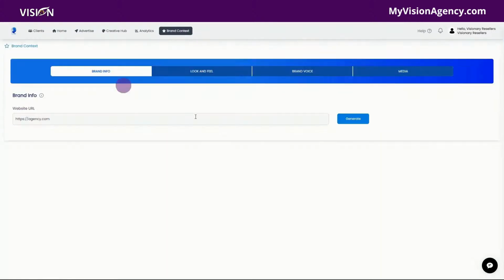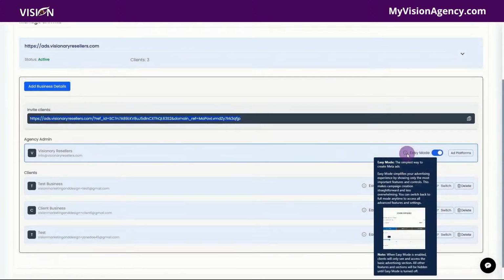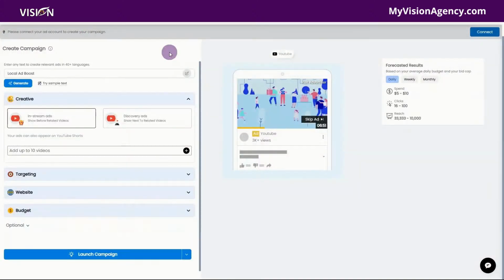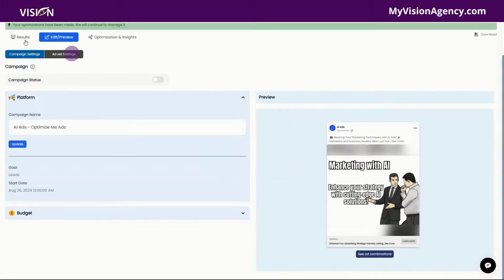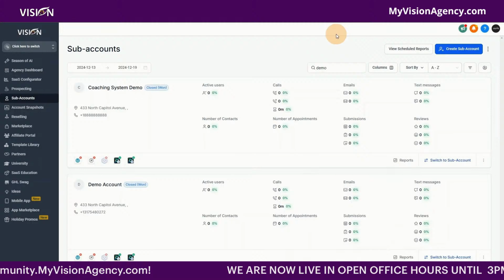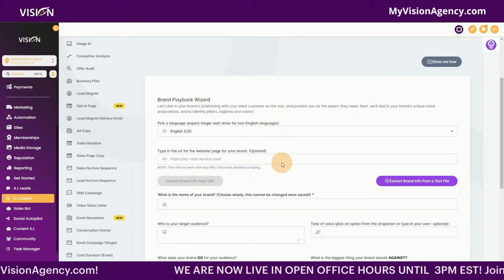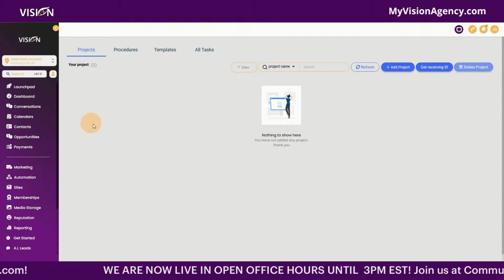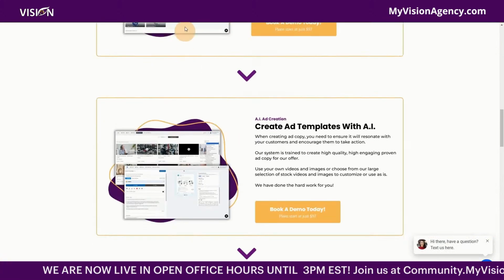White Label Plai AI Ads for HighLevel Clients: Full Walkthrough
I walk through an AI ads tool, from setting up your brand context to making images and videos and running ads on many platforms from one dashboard. I also show the analytics tab, where you track your ad spend, your clicks, and your cost per click.

⏱️ Chapters:
00:00 Introduction to the AI ads tool
00:25 Setting Up Your Brand Context
01:45 Creating and Managing Media
02:15 Advertising Across Multiple Platforms
03:12 Advanced Features and Customization
06:47 Generating and Optimizing Ads
10:24 Tracking and Analyzing Ad Performance
14:43 Client settings and support
16:01 Wrap up

💬 Drop a comment: Which ad platform would you try first with an AI ads tool?